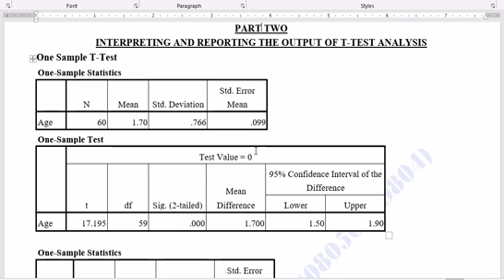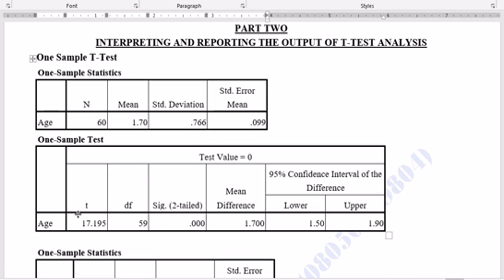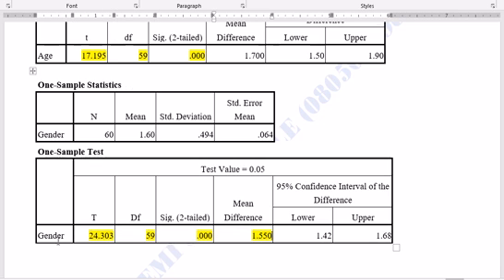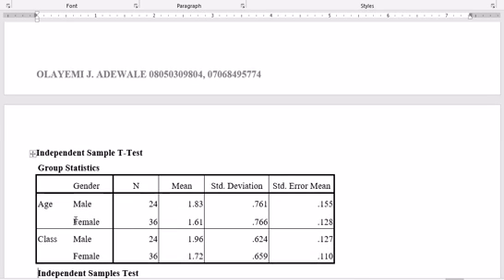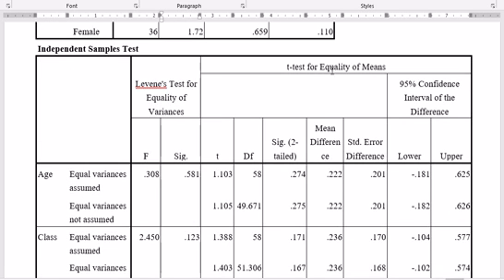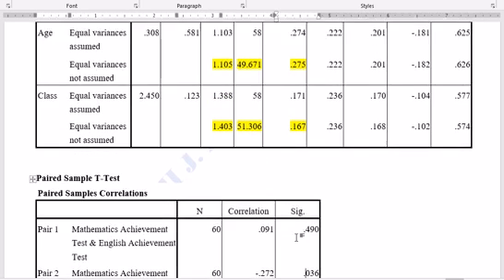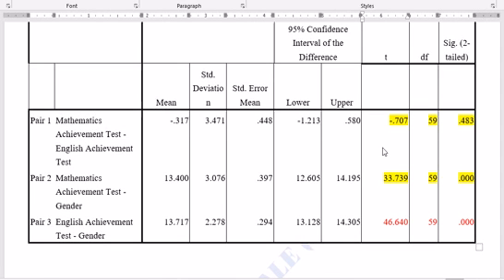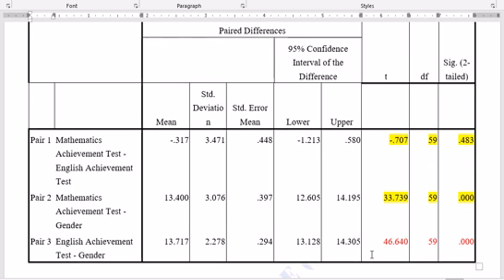Interpretation of Result - Part 2